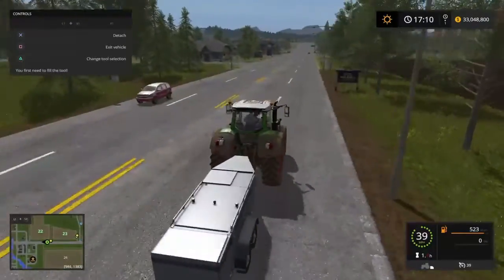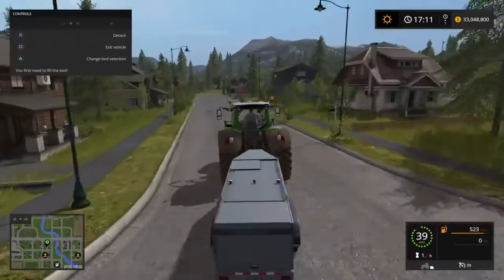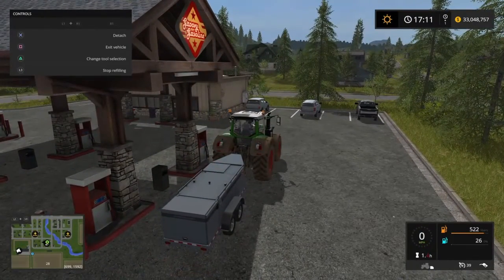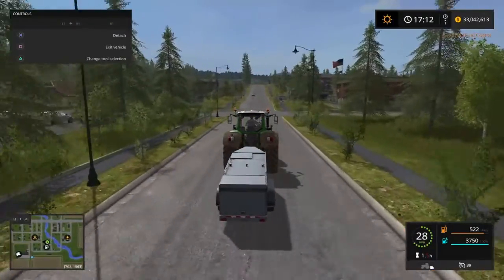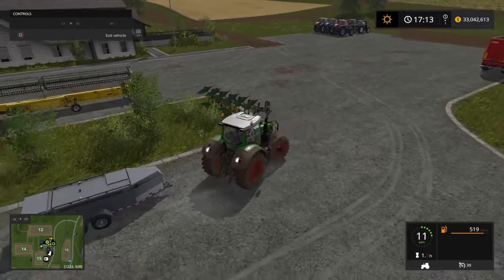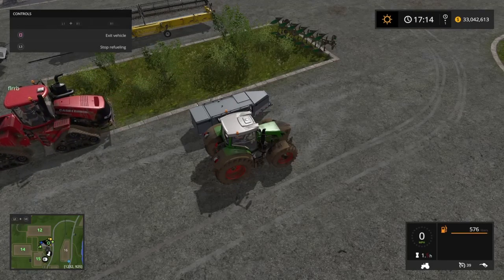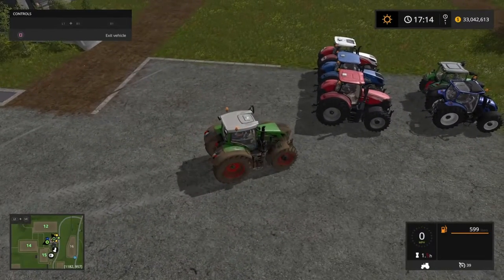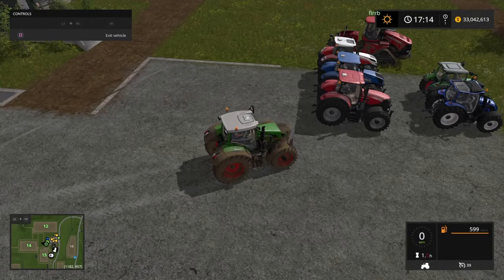Farming Simulator 17 - Guide - Portable Fuel Tank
Helpful tips in a new short series.